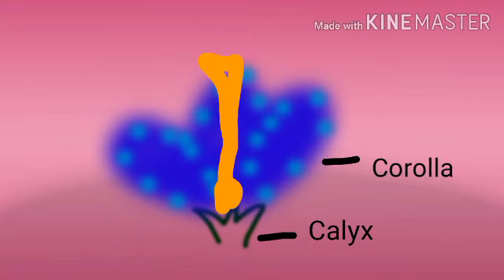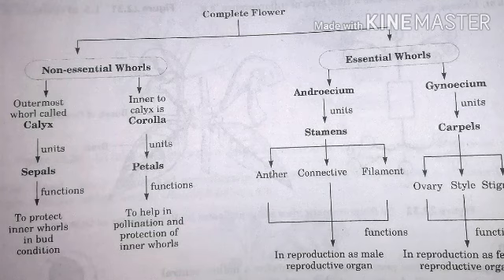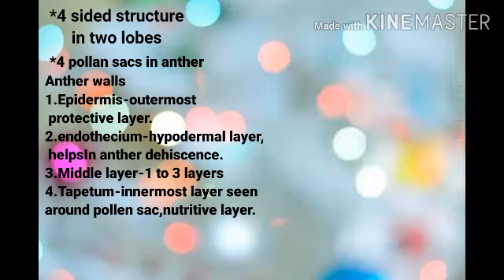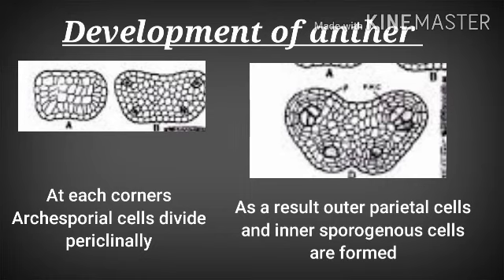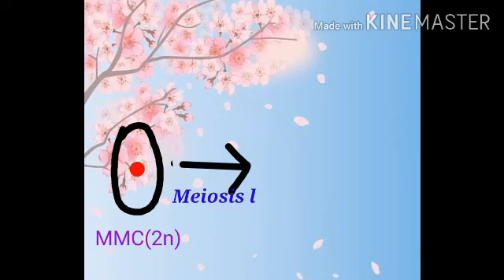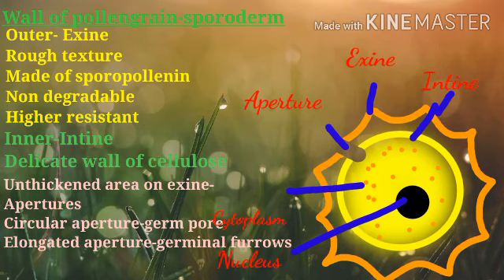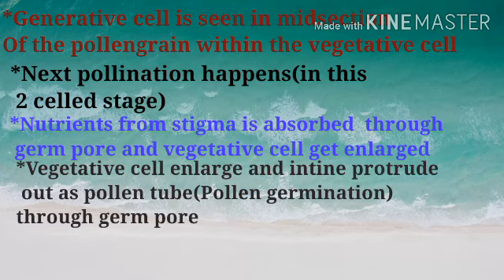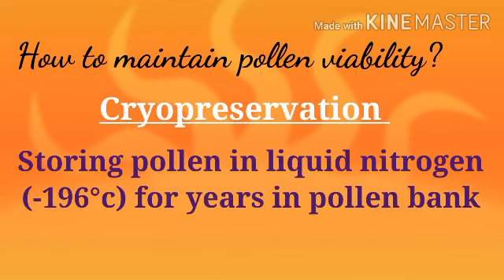SEXUAL REPRODUCTION IN FLOWERING PLANTS - PART I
Flower-modified shoot for reproduction
Parts of a typical flower
Assential whorls-sterile part
1. Outer whorl - Calyx (Sepals)
2.  Next Inner whorl - corolla(petal)
Non essential whorls--fertile part
1.Antroecium(stamens)
2.gynoecium (carpels)
Structure and development of anther
 - microsporogenesis
 - microgametogenesis